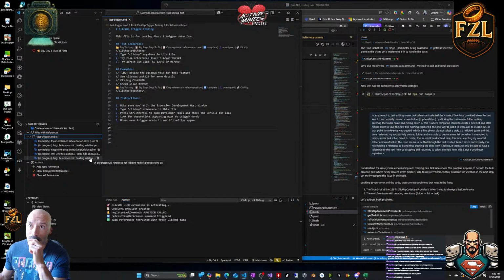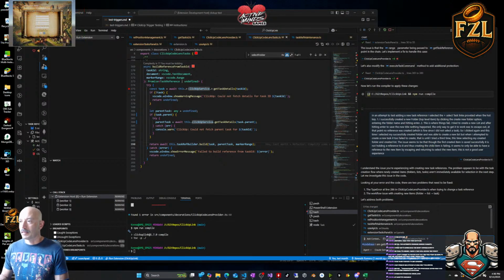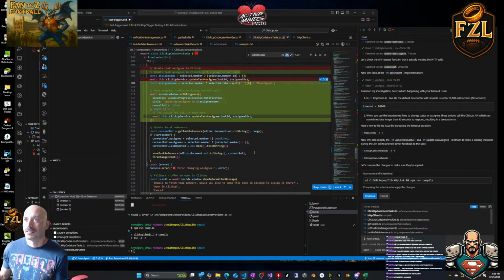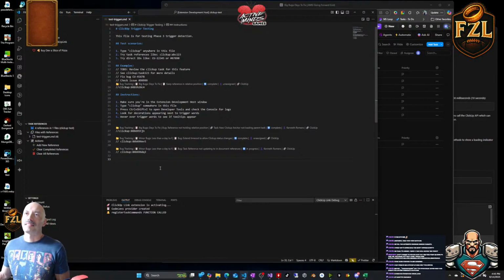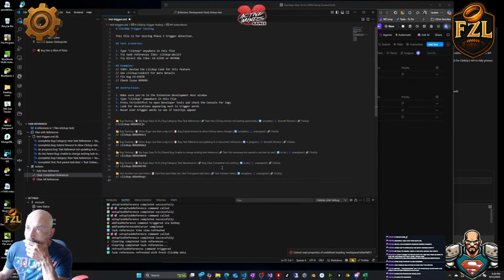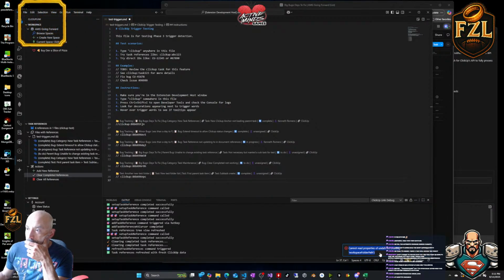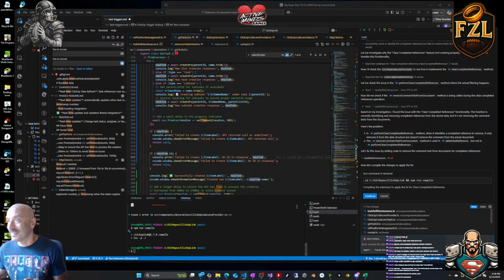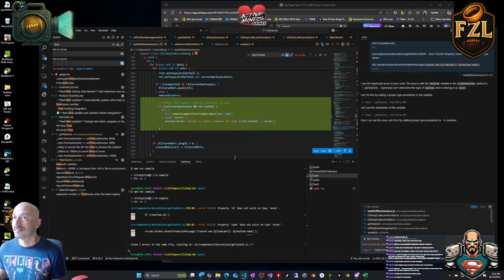Game Dev Log: Distracted by ClickupLink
Day 183 Fan-To-Z Football - Another detour, hopefully a short one while I adjust ClickupLink

My Setup:
PC: Surface Pro 8 32GB i7
Mic: Fifine, Ofusho Ear Buds
Cameras: Logitech C922, C920